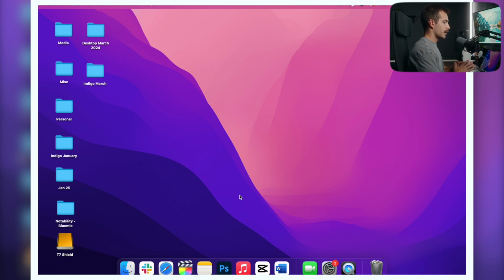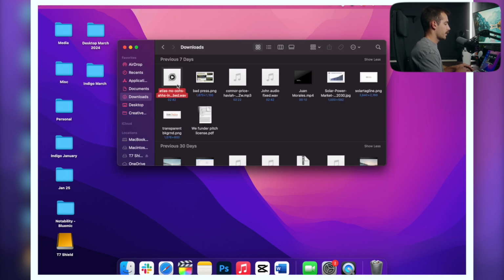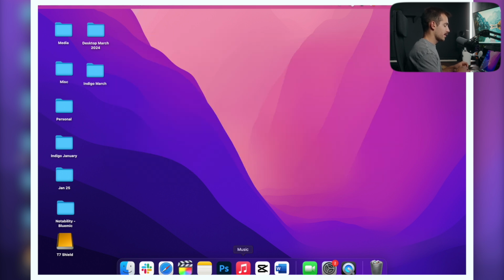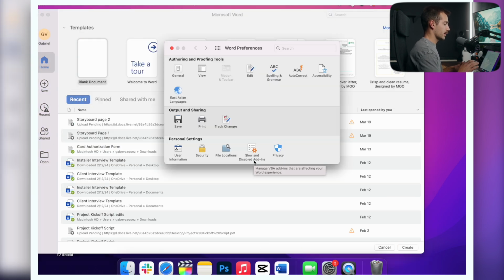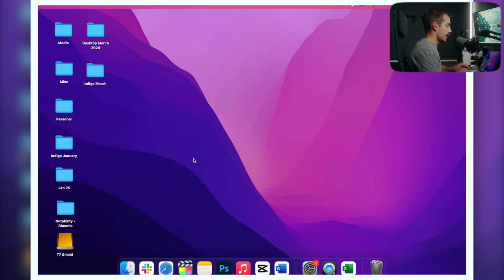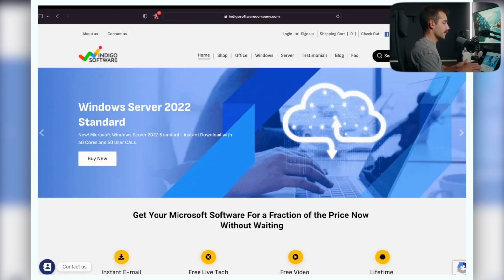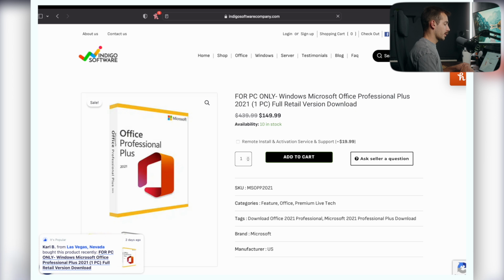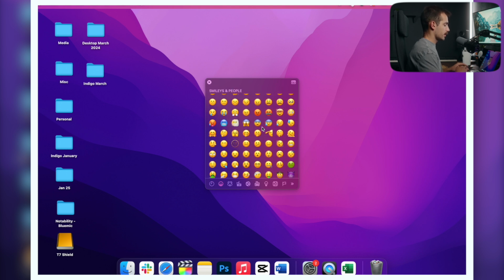[2024] The BEST Mac Keyboard Shortcuts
Unlock the full potential of your Mac experience with our curated selection of the best keyboard shortcuts to navigate macOS like a pro! In this video, we'll reveal a comprehensive list of time-saving shortcuts that will enhance your productivity and streamline your workflow on macOS. From simple commands for everyday tasks to advanced shortcuts for power users, this guide has everything you need to become a keyboard ninja and master Mac navigation in 2024.

👇 Key Highlights:

Essential Shortcuts: Mastering fundamental keyboard shortcuts for common actions such as copy, paste, and undo.
Window Management: Learning shortcuts to manage windows efficiently, including window snapping, resizing, and switching between applications.
Dock and Finder Navigation: Navigating the Dock and Finder with ease using keyboard shortcuts for quick access to applications and files.
Spotlight Search: Harnessing the power of Spotlight with keyboard shortcuts for lightning-fast search and navigation.
Advanced Shortcuts: Uncovering hidden gems and advanced shortcuts for power users to boost productivity and efficiency.
Join us as we unveil the ultimate collection of Mac keyboard shortcuts, empowering you to navigate macOS with speed and efficiency like never before.